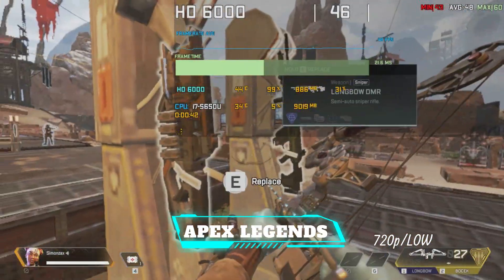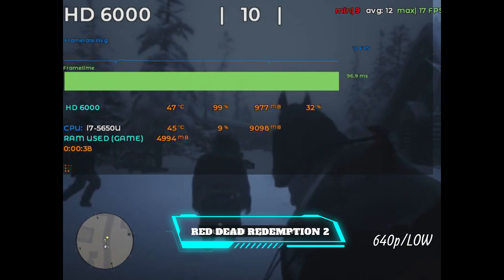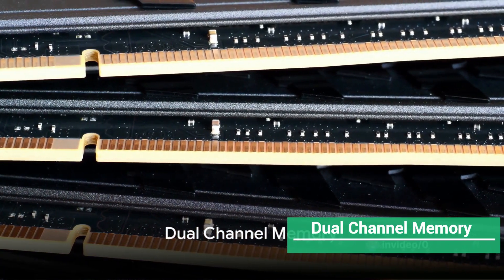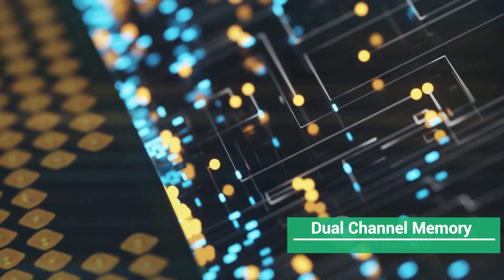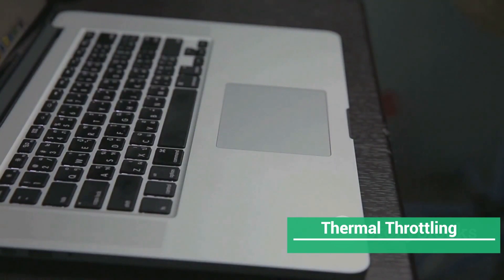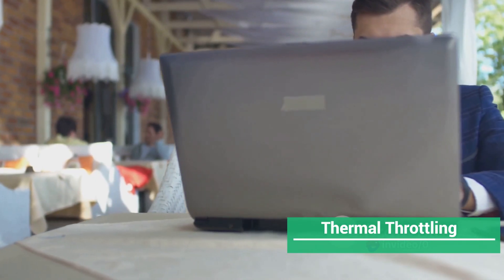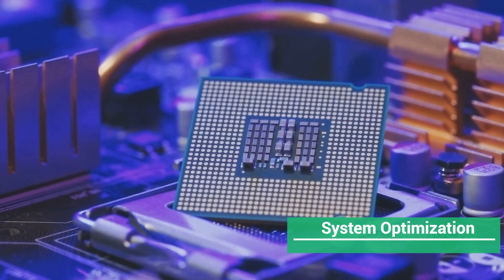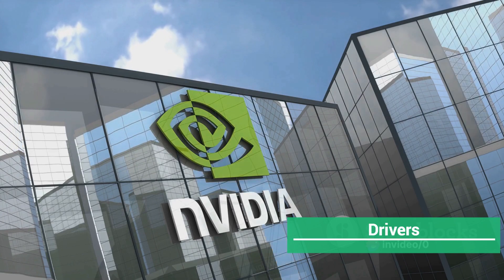Intel HD 6000 Gaming Tests in 15 Games | 2025 | Laptop Benchmarks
In this video, we test the Intel HD 6000 integrated graphics in 15 different games to see if it can still keep up in 2025. Whether you're into competitive esports or demanding AAA titles, we're putting this veteran GPU to the test to determine if it still has what it takes on modern games.

System Configuration:
🔹 CPU: Intel Core i5-4200U (2C/4T, 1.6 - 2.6 GHz)
🔹 GPU: Intel HD Graphics 6000
🔹 RAM: 8GB DDR3
🔹 Storage: 256GB SSD
🔹 OS: Windows 10 Home